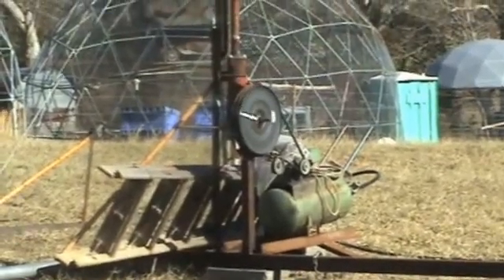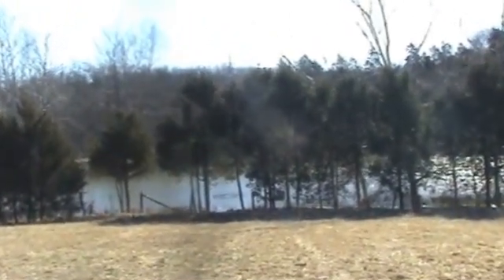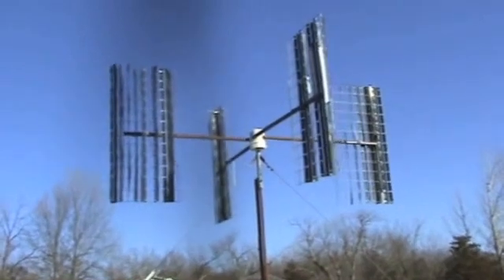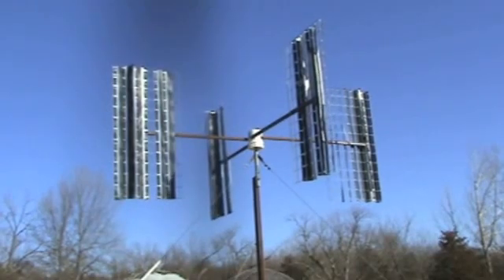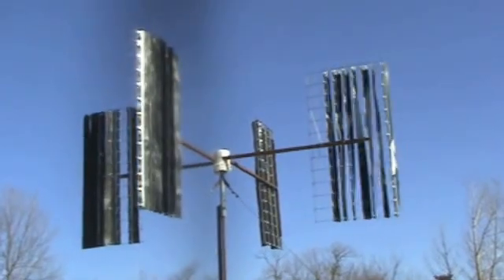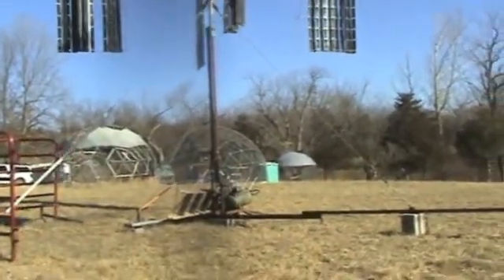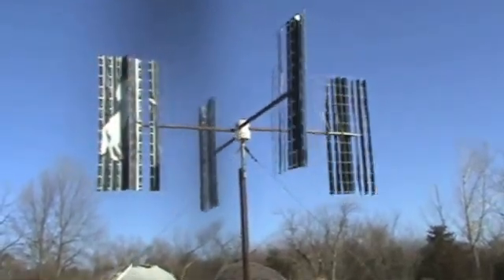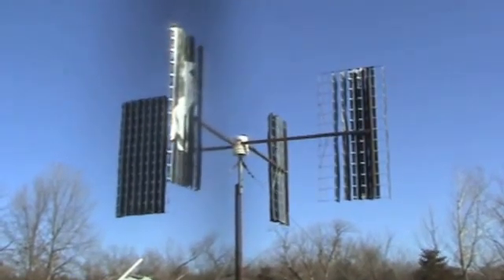VAWT VERTICAL AXIS WIND TURBINE, LAKE AERATION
This is a Flap type Vertical Axis Wind Turbine designed by Harold Westrich with help from Harold Sr. and Mary,and input from Grant McKee.
It mechanically turns an air compressor by way of a 14 inch diameter pulley driving the 2.5 inch pulley on the compressor.
With the 1 to 1.5 ratio of the 90 degree gear box and the pulleys we get about an 8 to 1 ratio.

The compressed air is used to aerate the water in the pond. This prevents unwanted algae, allows Aerobic bacteria to decompose
organic compounds faster than Anaerobic bacteria, And stimulates growth of marine life. This purpose was chosen in an effort to
avoid the engineering and expense involved in generating, storing, converting and transporting electricity

The flaps are about 6 inches wide and 8 feet tall. (28 total)
Each panel is 4 feet wide by 8 feet tall (4 total)

Outside diameter of rotation is 18 feet.
It is only about 15 feet tall (we want to work out all bugs before building a taller tower.)
The flaps are made of roofing rubber and are secured to the wire frame with galvanized sheet metal. These flaps
have held up to the elements but are not as efficient as the lighter Tyvek flaps we had before. The rubber flaps are
too flexible and they "flutter" on the upwind side in winds stronger than 7 MPH. This flutter causes much more drag than
the Tyvek flaps because we had installed bamboo stays,on the Tyvek.

The previous flaps were made of Tyvek House Wrap and were glued on by wrapping them around the wire frame. We used drinking
straws to prevent the glue from sticking to the wire frame. This Tyvek design flap performed great but did not hold up to the weather.
After only two weeks, about half the flaps were torn and falling off.

 We would like to thank everyone who helped on this project.
Drinking straws were (knowingly) donated by Hardees of De Soto Mo. and some were purchased from Mc Donald's Festus for less than 5 bucks.